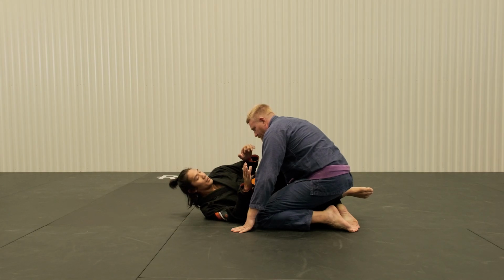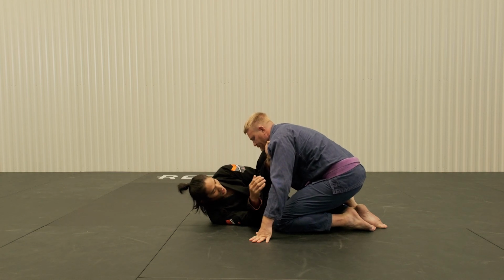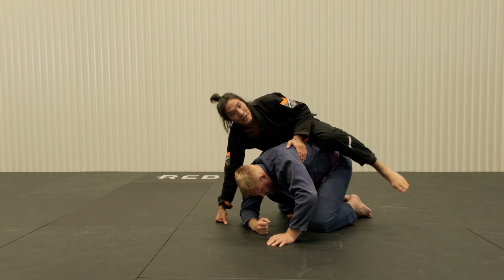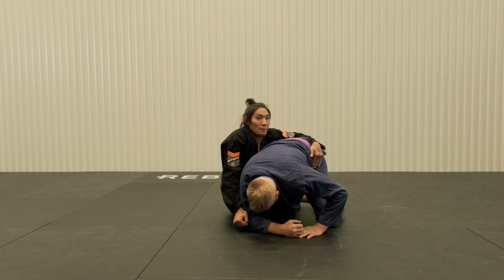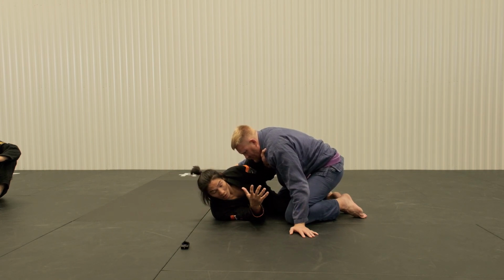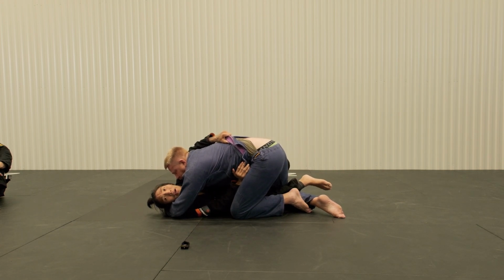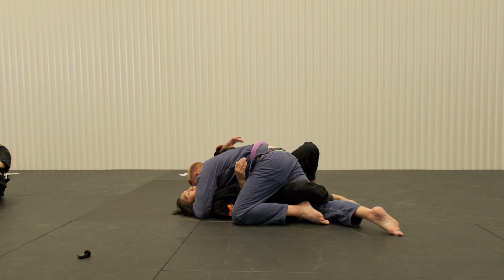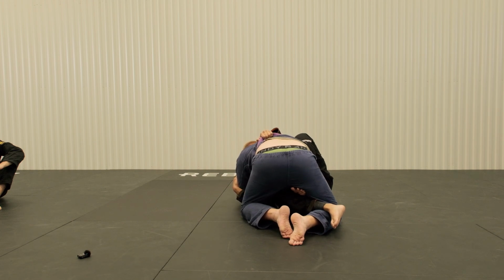Half Guard to Butterfly Sweep.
Here Andrew goes through 2 basic halfguard sweeps as well as a way to recover butterfly guard from when your opponent has the crossface and has beat your knee shield. Lot's of good details in this one!